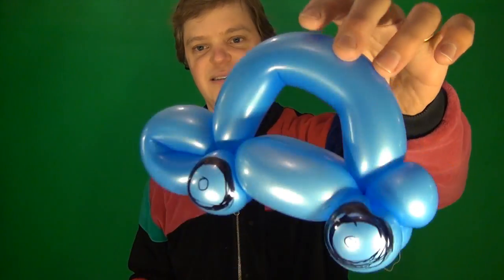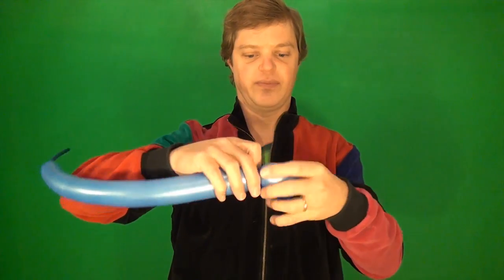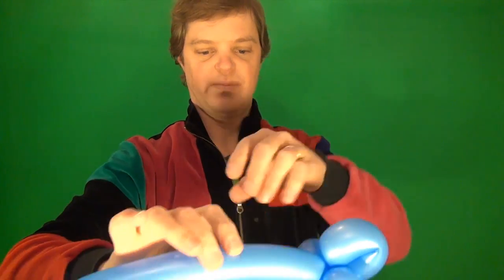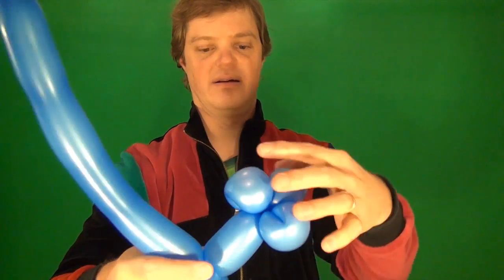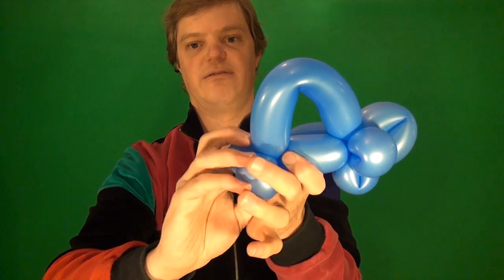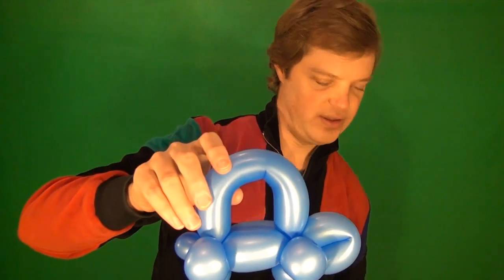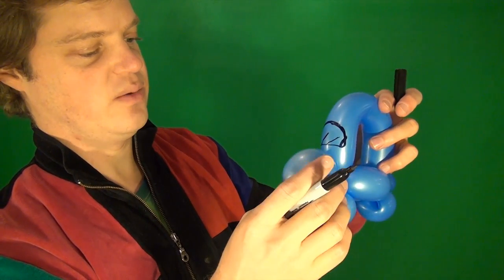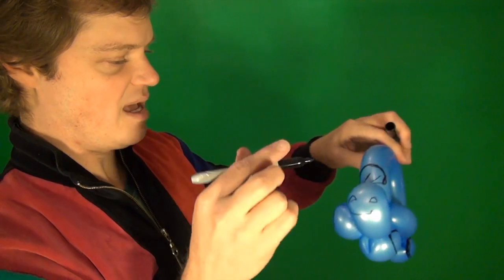One-Balloon Car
How to make a one-balloon car.  Good for line work.